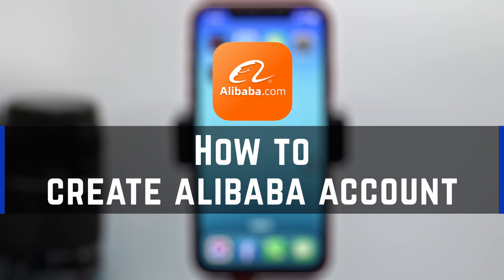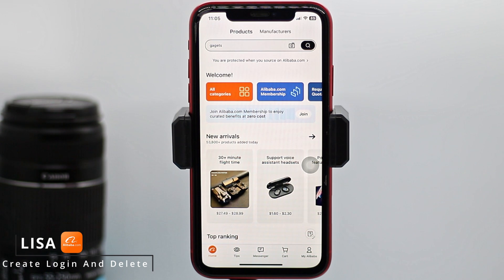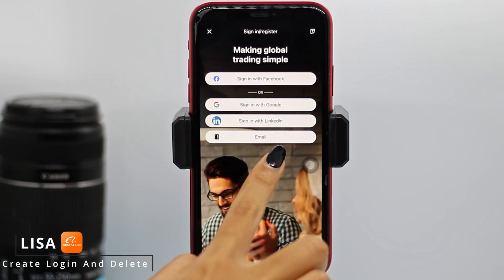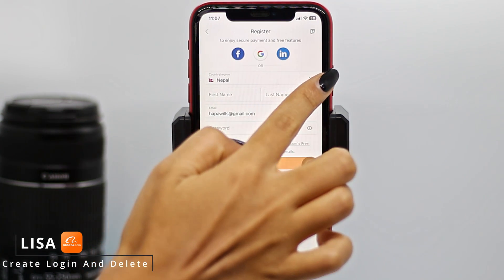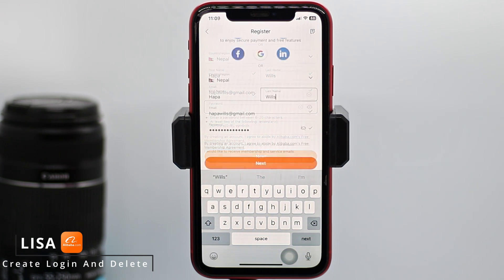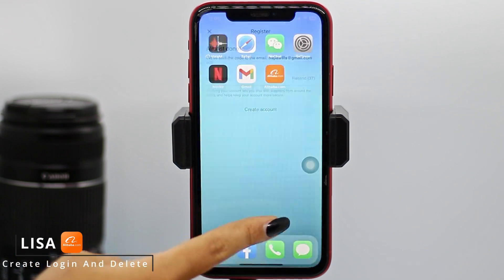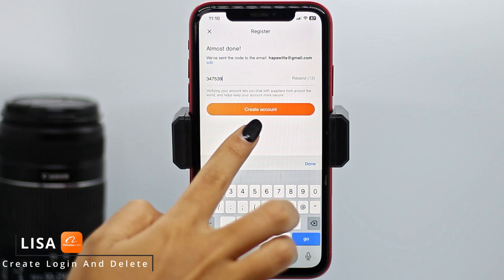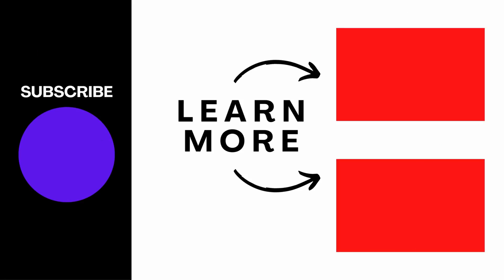How To Create Alibaba Account (FULL GUIDE)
In this tutorial, we'll cover everything you need to know about setting up your Alibaba account, verifying your identity, and ensuring a smooth registration process. Whether you're a business owner looking to expand your reach or an individual looking for unique products, Alibaba offers a wide range of opportunities.

👋 Welcome to Create Login And Delete! In this video, we'll walk you through a comprehensive step-by-step guide on how to create an Alibaba account in 2023. If you're interested in accessing Alibaba's vast online marketplace for buying and selling products globally, this tutorial is perfect for you.

📱 Timestamps:

0:00 - Introduction
0:05 - Why Create an Alibaba Account?
0:10 - Steps To Create Alibaba Account